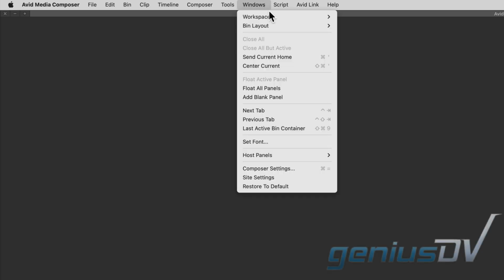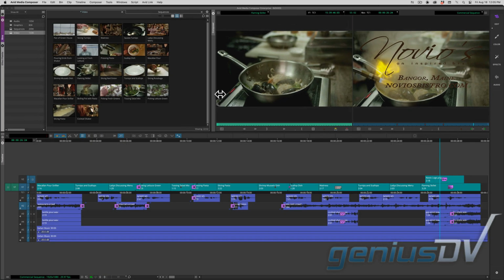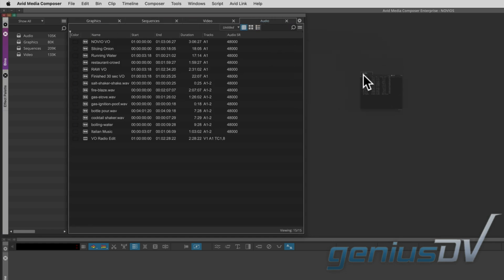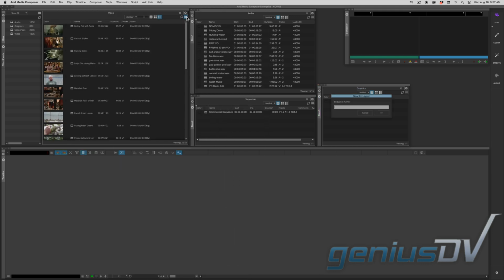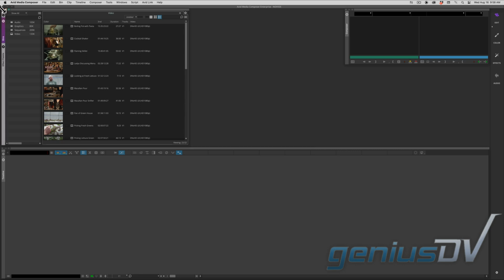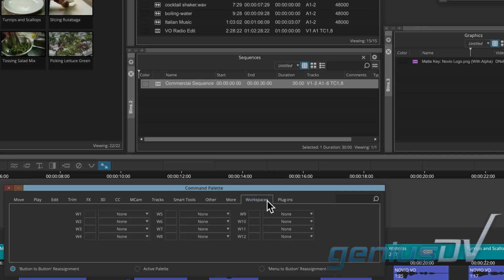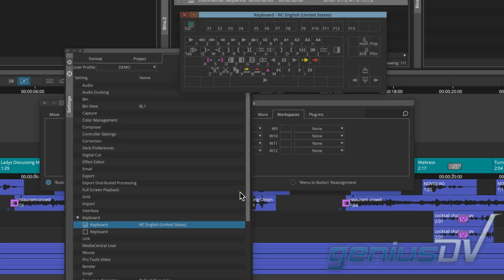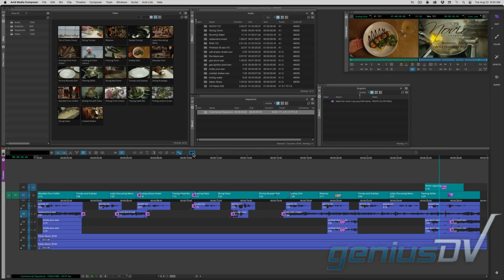Bin Layouts with Avid Media Composer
Learn how to use the power of Bin Layouts within Avid Media Composer.  Use buttons or keyboard shortcuts to quickly organize your Bin Contains.